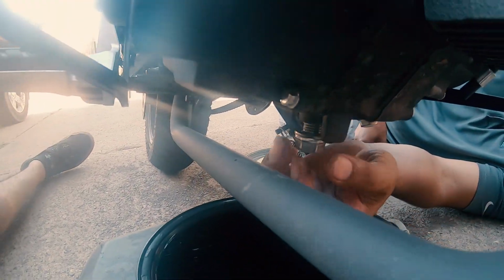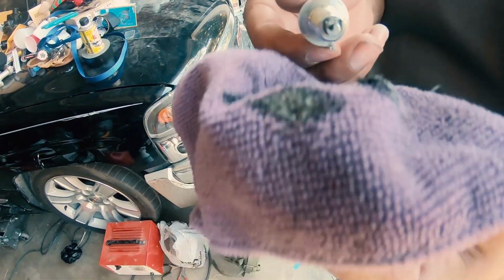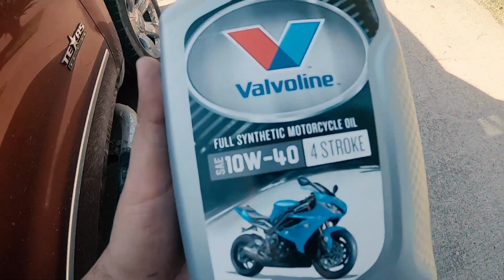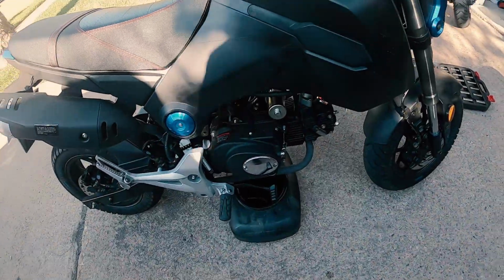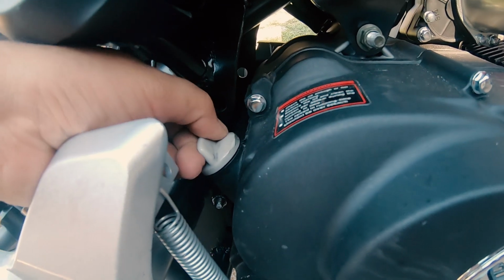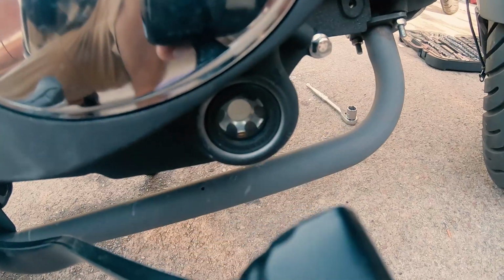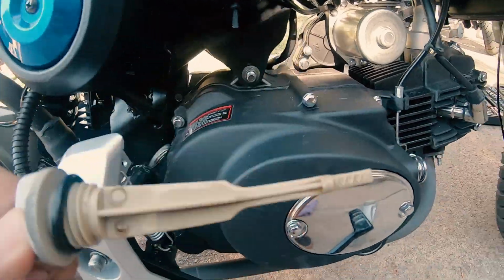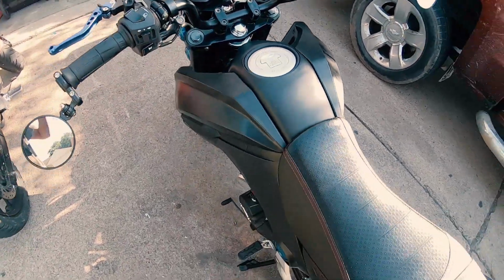TaoTao Hellcat --Oil Change-- (Grom Clone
MOTTO VLOGGSTER"